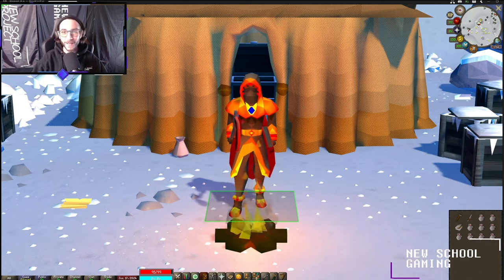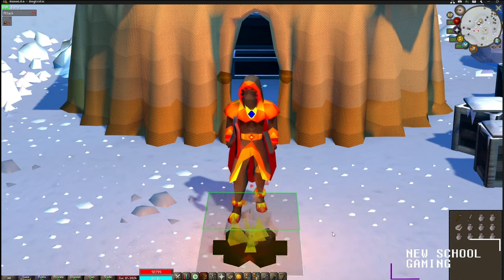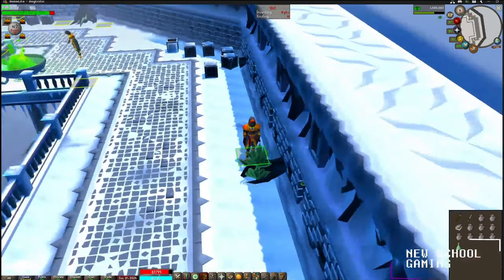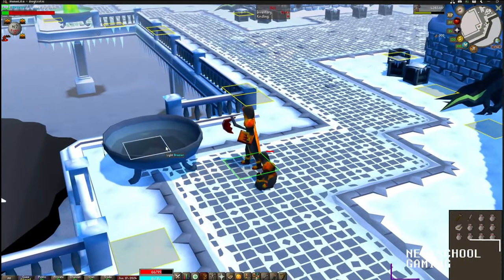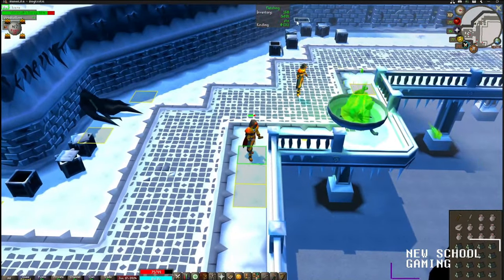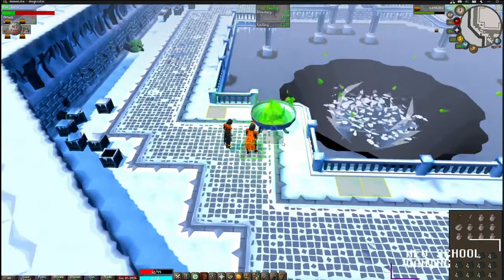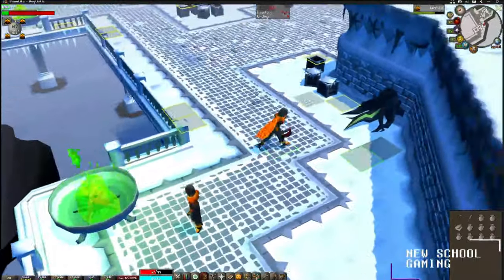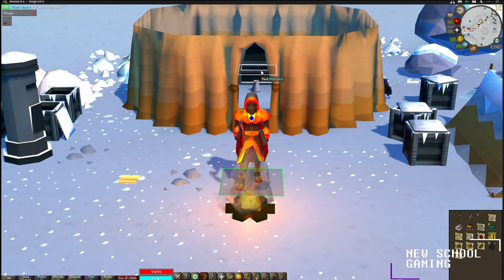2024 WINTERTODT GUIDE OSRS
Time Stamps Down Below, Wintertodt Guide Osrs, Fire Making boss, Skilling boss, Boss guide, Ironman Friendly

Timestamps:
0:00 - Intro
0:12 - Gear / Warm Clothes
0:52 - Inventory
1:36 - Wintertodt Location
2:25 - Supply Crates Explained
3:55 - Boss Mechanics
5:00 - 1st Kill (Live)
8:40 - End of Battle
9:13 - Looting Rewards Crates
10:03 - Outro